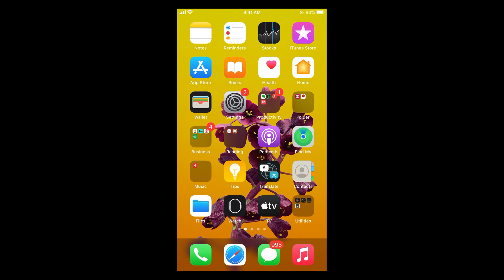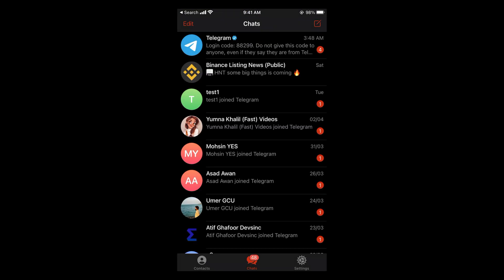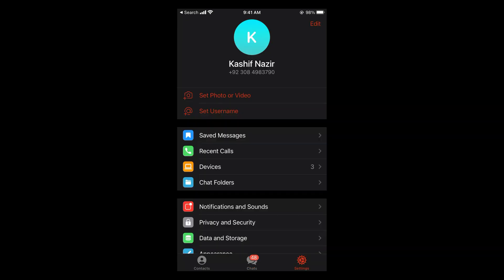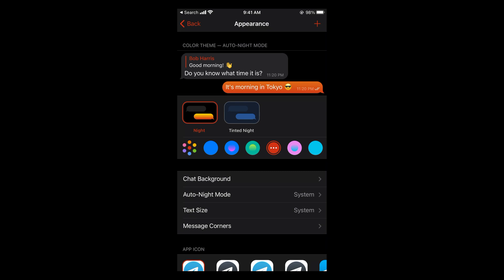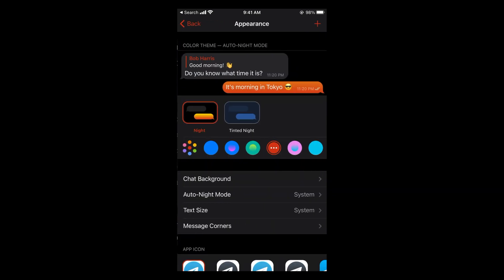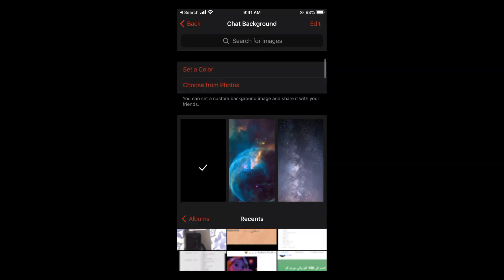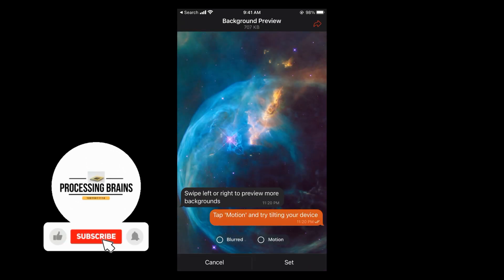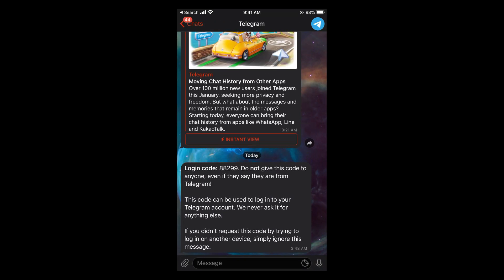How to Change Telegram Background (2021)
Learn How to Change Telegram Background. It is simple process to change the chat background on telegram app, follow this video.

0:00 Intro
0:05 Change Chat Background in Telegram